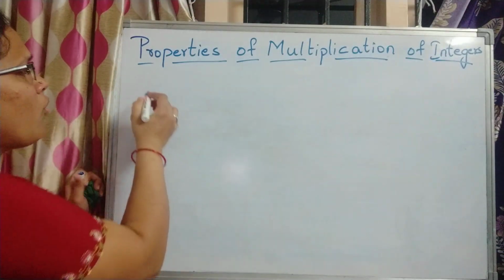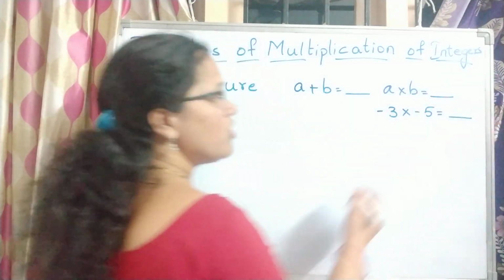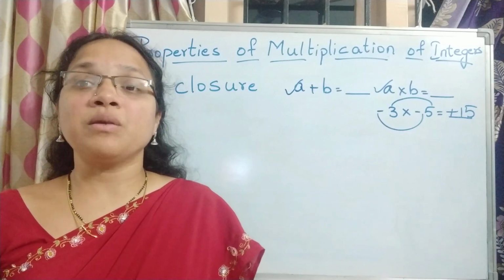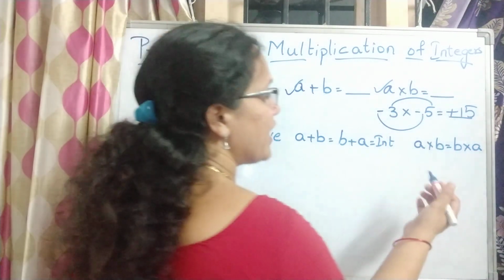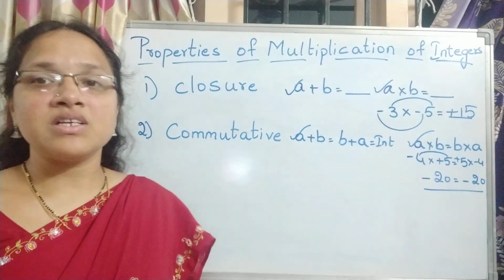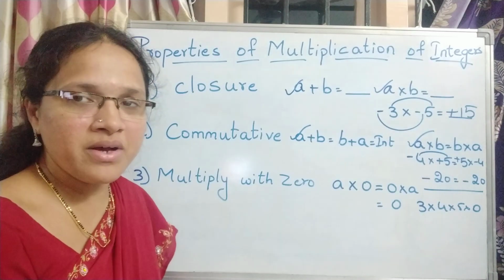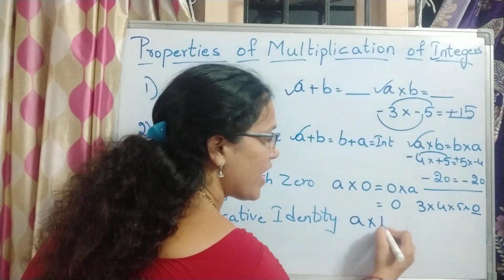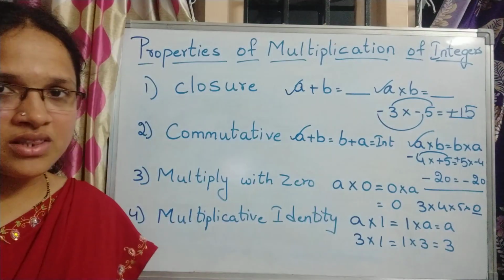Integers : properties of multiplication of Integers (closure, commutative, with zero, identity)